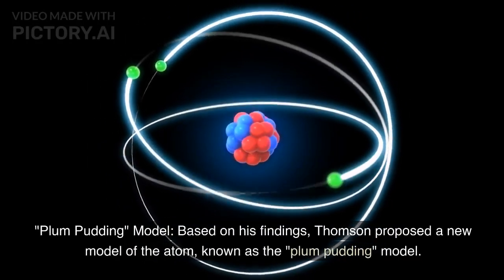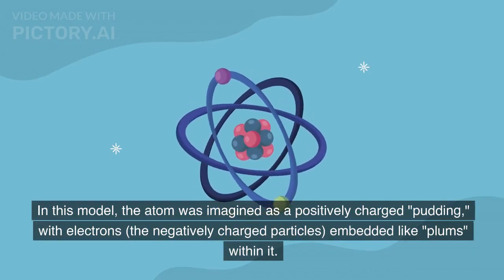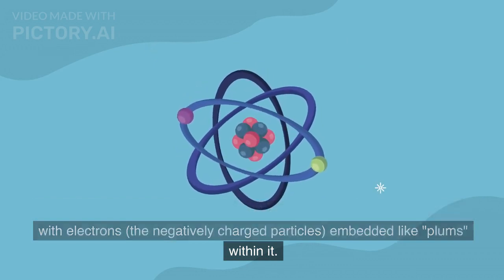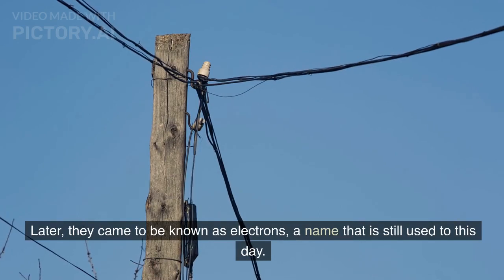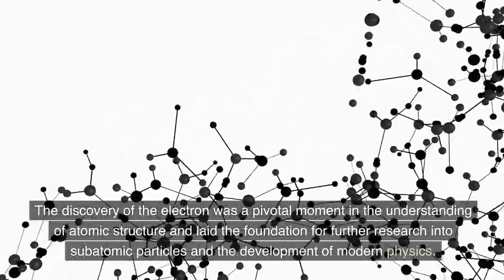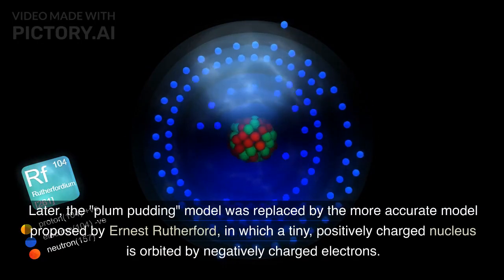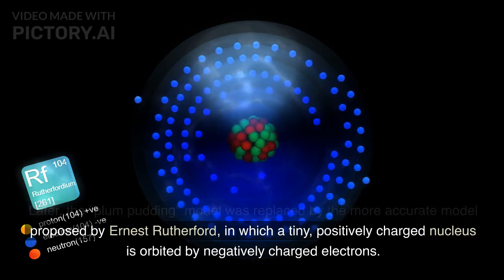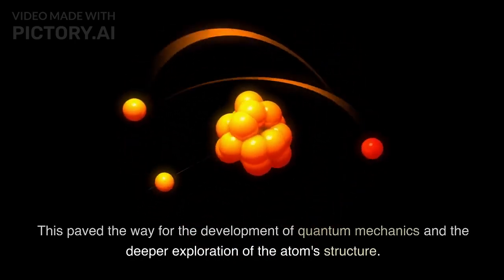Discovery of electron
The discovery of the electron is credited to J.J. Thomson, a British physicist, in 1897. At the time, there was growing evidence suggesting that atoms were not indivisible, as previously believed, but rather composed of smaller subatomic particles. The search for these particles was part of the broader understanding of electricity and the behavior of electric currents.

Here's a brief overview of how J.J. Thomson made the discovery:

Cathode Ray Tube Experiment: Thomson used a cathode ray tube, a vacuum-sealed glass tube with electrodes at both ends. When a high voltage was applied across the electrodes, a mysterious ray was observed traveling from the negative electrode (cathode) to the positive electrode (anode). These rays were called "cathode rays."

Behavior of Cathode Rays: Thomson investigated the behavior of cathode rays and found that they were deflected by electric and magnetic fields. The direction of the deflection indicated that these rays were composed of negatively charged particles.

Determining Charge-to-Mass Ratio: Thomson measured the deflection of cathode rays in both electric and magnetic fields and calculated the charge-to-mass ratio of the particles. He found that this ratio was much larger than that of any known atom. This suggested that the particles in the cathode rays were much lighter than atoms and had a negative charge.

"Plum Pudding" Model: Based on his findings, Thomson proposed a new model of the atom, known as the "plum pudding" model. In this model, the atom was imagined as a positively charged "pudding," with electrons (the negatively charged particles) embedded like "plums" within it.

Naming the Particle: Thomson referred to these particles as "corpuscles" initially. Later, they came to be known as electrons, a name that is still used to this day.

The discovery of the electron was a pivotal moment in the understanding of atomic structure and laid the foundation for further research into subatomic particles and the development of modern physics. Later, the "plum pudding" model was replaced by the more accurate model proposed by Ernest Rutherford, in which a tiny, positively charged nucleus is orbited by negatively charged electrons. This paved the way for the development of quantum mechanics and the deeper exploration of the atom's structure.